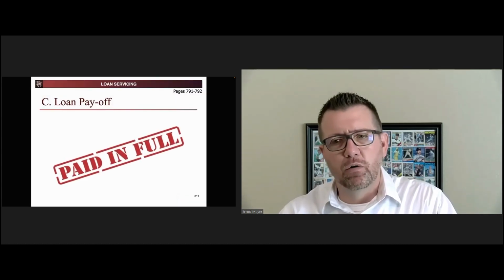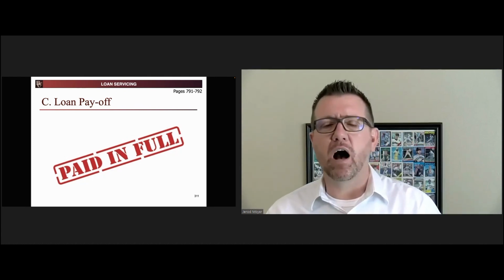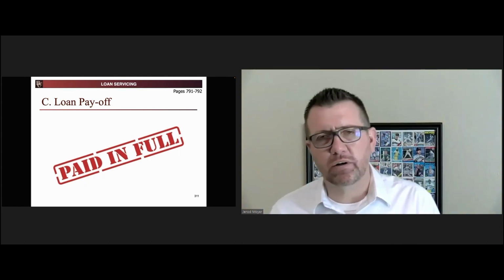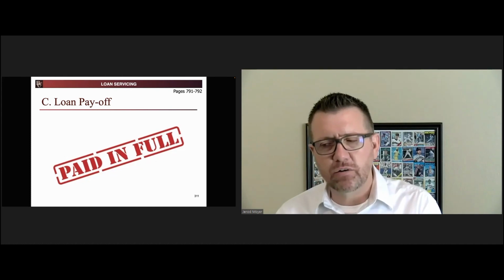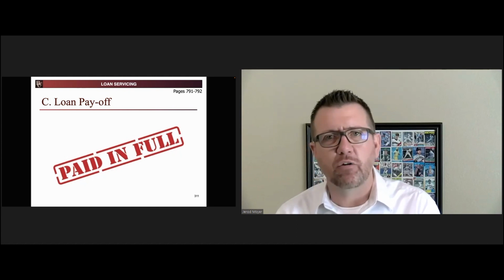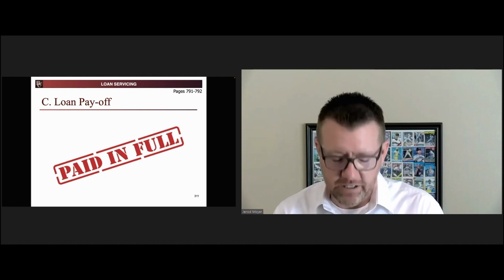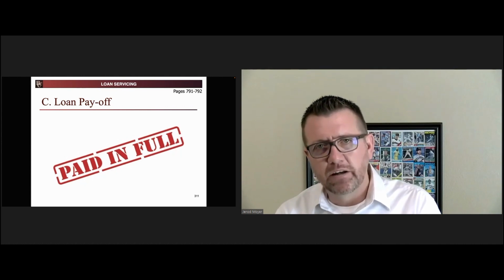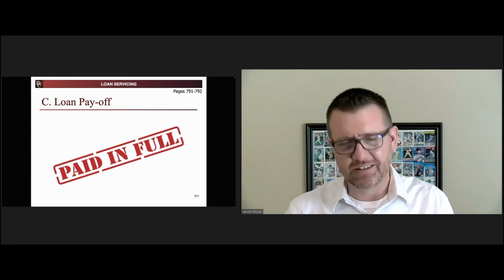Providing an Escrow Account Statement at Payoff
What about loan payoffs? Well, it's not a full-blown escrow analysis. In other words, you're not going to give them three things, but when a loan pays off, you have to close out that escrow account. You're still going to give them two of the three things. You're going to give them the information related to the projection for the last however many months since the last analysis was done. Here's what we said was going to happen, and then you're going to give them the history up until the loan payoff, so the projection and the actual history, but it won't be for the full 12 months, most likely something shorter than that. But since the last escrow analysis was completed, that has to be done within 60 days of the loan payoff letter C1. But I'm going to recommend you don't follow the 60-day rule. Why? Because that money that's in the escrow account, if you flip to page 792, 2A, any money left over in an escrow account after the loan payoff has to be refunded within 20 days. So to me, it makes sense.

If I'm going to send you a check with leftover escrow funds, then I also send you the short year statement or the loan payoff statement that says, "Here's what was supposed to happen. Here's what actually happened." Otherwise, you're giving them really two things that have to do at the same thing at two different times. Just get it all done at one time and be done with it. Now, when you have an escrow account balance and there's a loan payoff, can you net the escrow account balance against the payoff? 2B in the middle of page 792 says, "Yes, you have that ability to do that. You don't need the borrower's permission."

You can choose to seek it out, but you don't need it by regulation. That used to be a requirement, hasn't been for years. Letter C, if you're doing a refinance on a loan you have, and you're doing the new loan, can you just take the money from the old escrow to start the new escrow? In theory, that sounds great, right? Not without permission from the borrower. So you can net without permission, but you can't credit without permission. That's what it says in letter C.